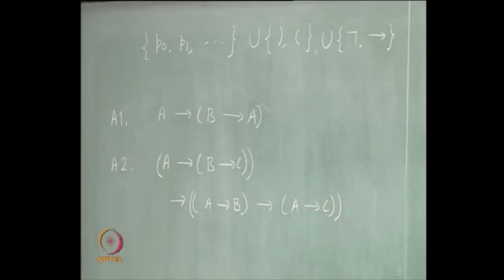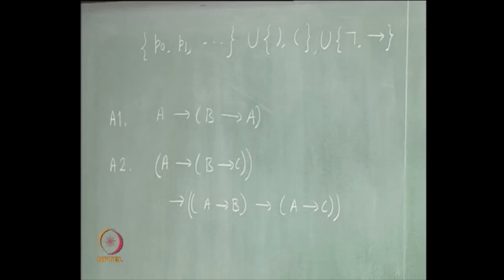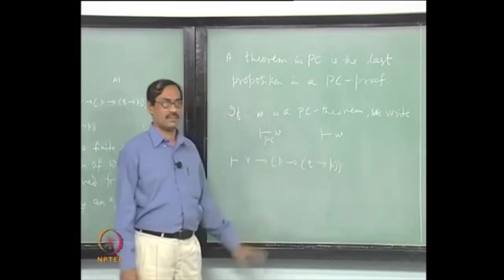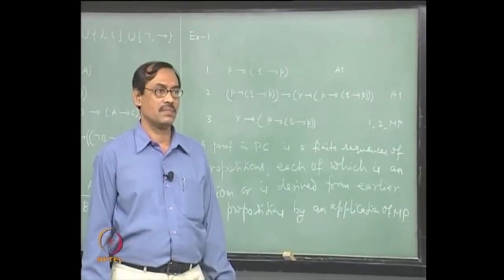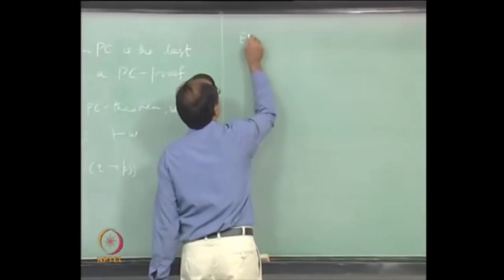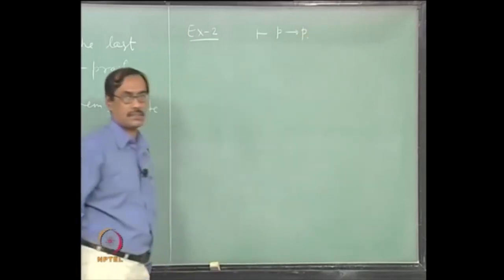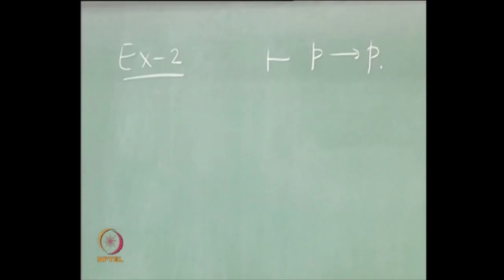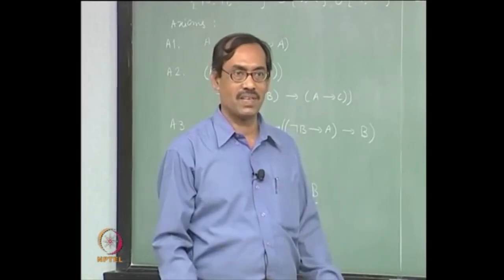Propositional Calculus (PC)